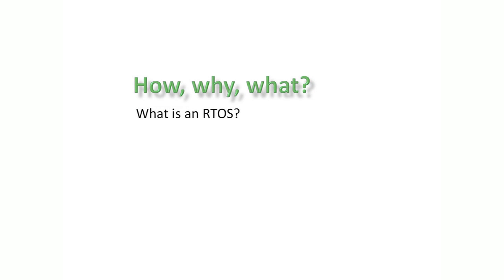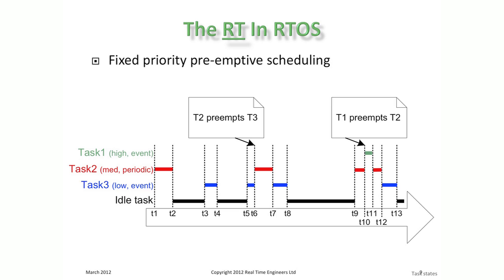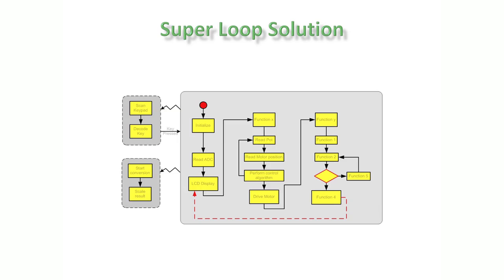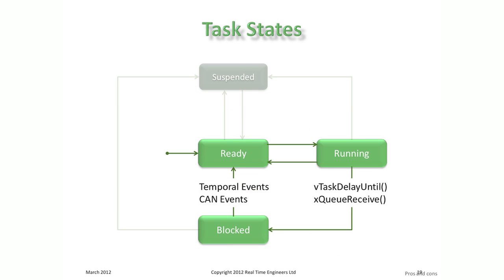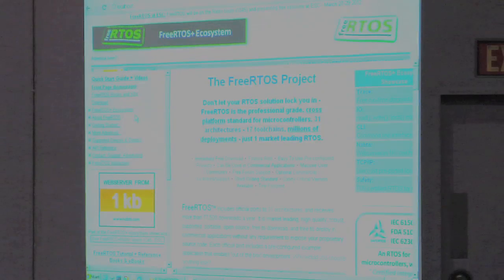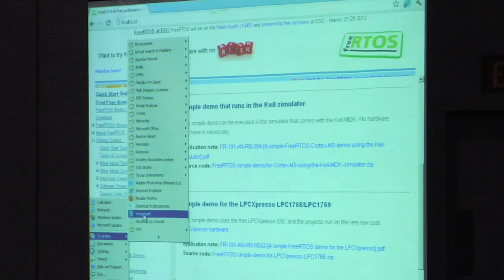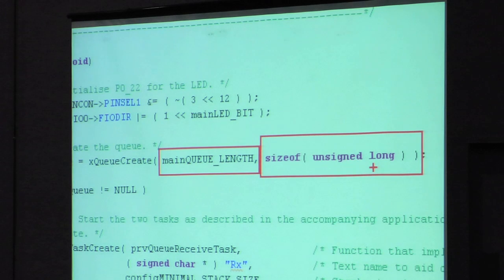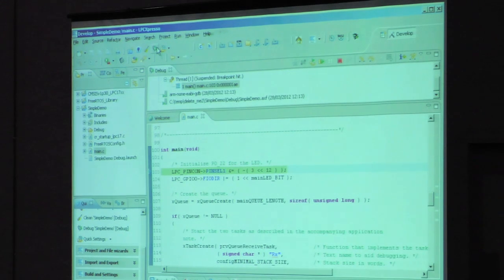FreeRTOS on NXP LPC1769 MCU: Getting Started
Learn how to use FreeRTOS, a real-time multitasking environment. In this video, the FreeRTOS kernel is used with the free LPCXpresso environment, on the LPC1769 microcontroller. Examples include basic LED flashing, as well as more comprehensive demo with networking, a file system, and command line input.